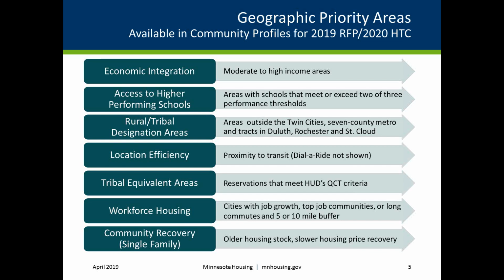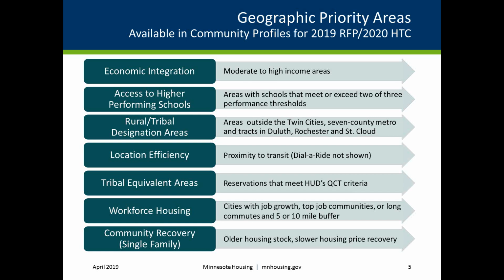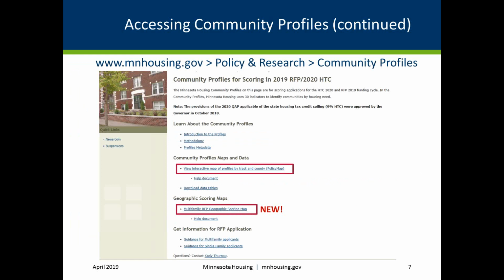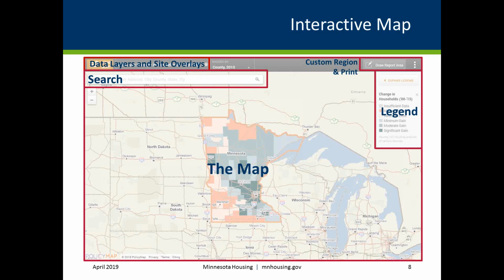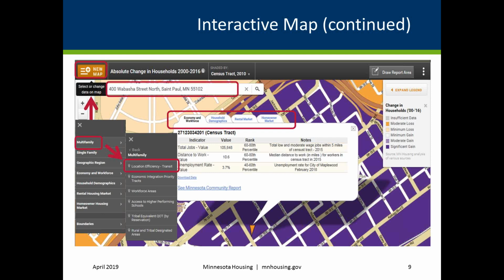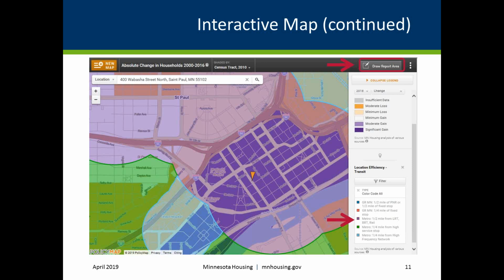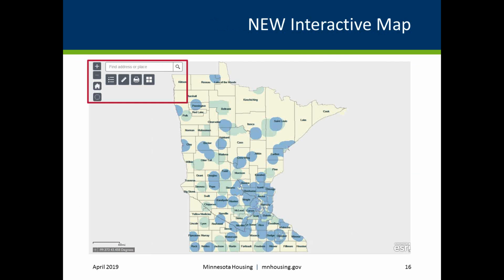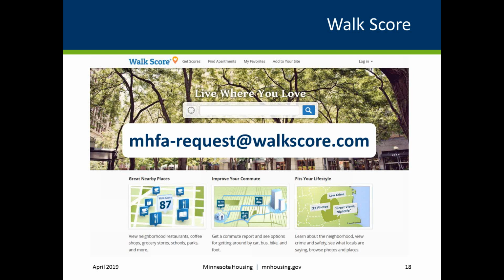2019 RFP/2020 HTC: Community Profiles